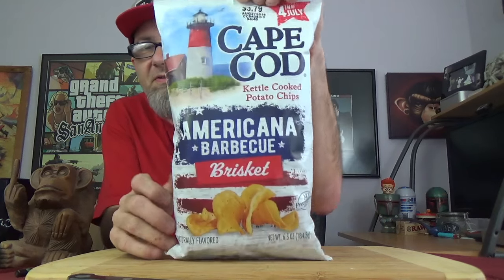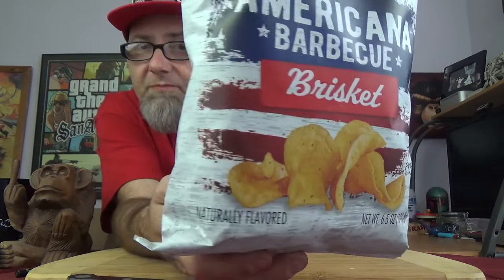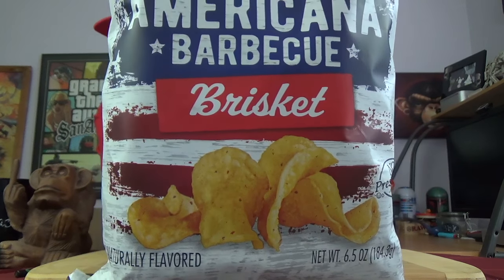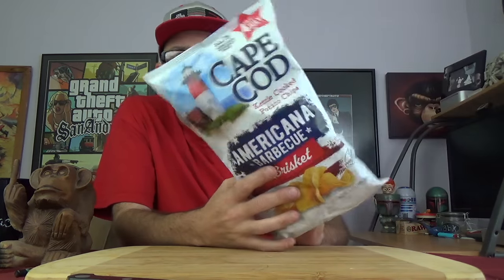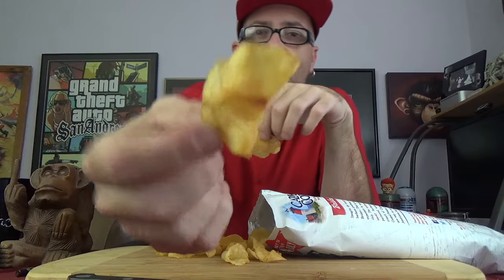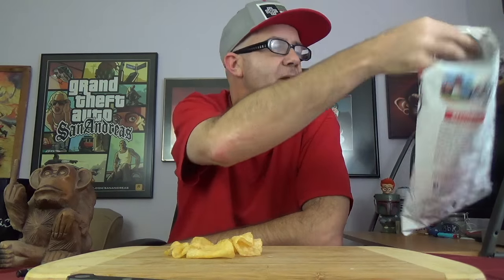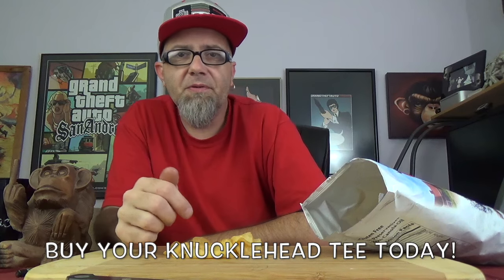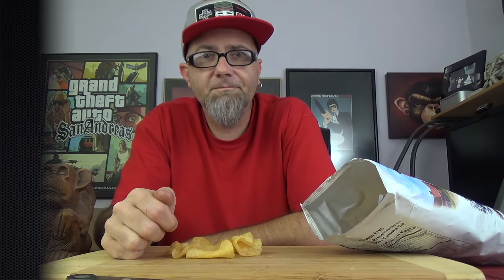The GTM? Show - Cape Cod Americana BBQ Brisket Kettle Chips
Mr. Dirty reviews Cape Cod Americana Barbecue Brisket Kettle Cooked Potato Chips